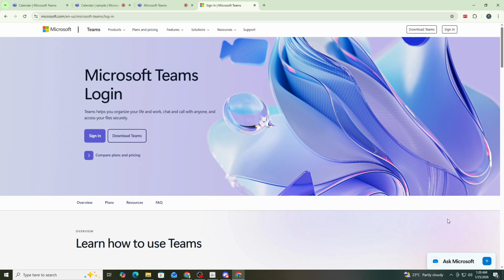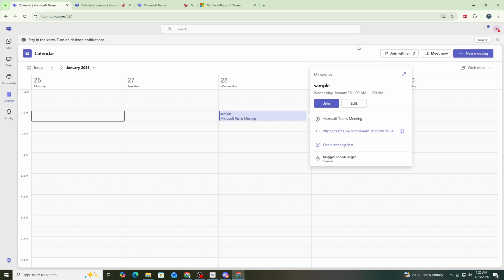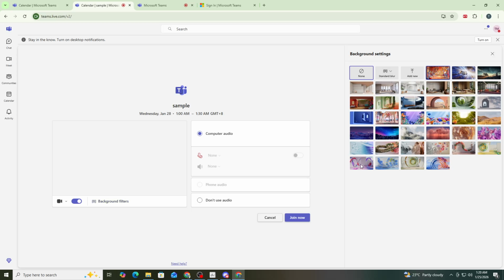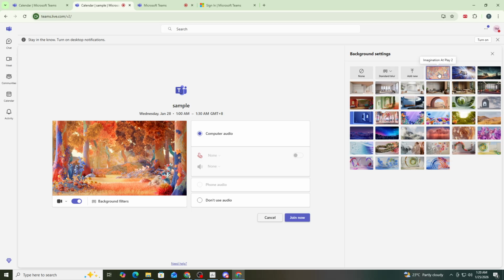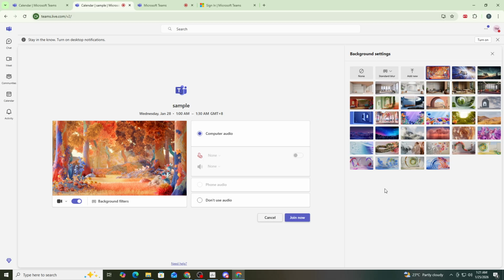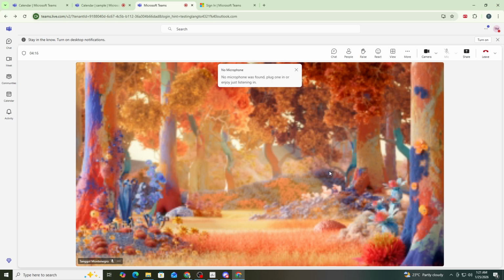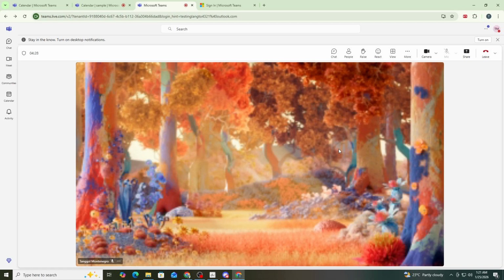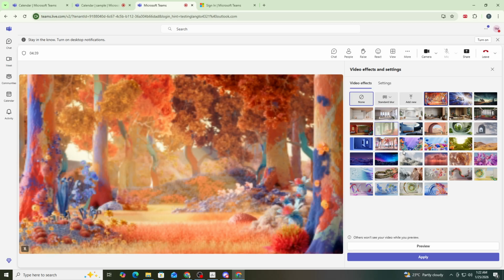How To Add A Virtual Background To Microsoft Teams [2026 Guide]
In this "microsoft teams tutorial", learn "how to use microsoft teams" to add a virtual background. This guide shows you how to set a "microsoft teams virtual background" to maintain professionalism or personalize your calls. Discover "how to change background in microsoft teams" and utilize "custom backgrounds" for a polished look.